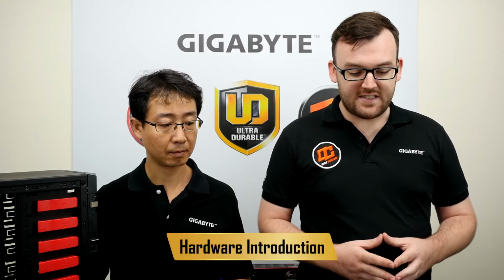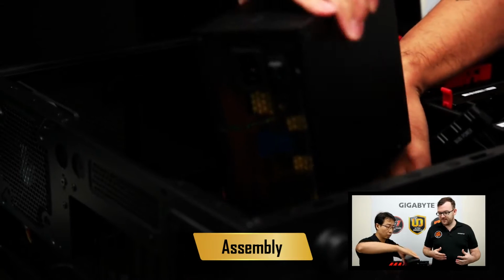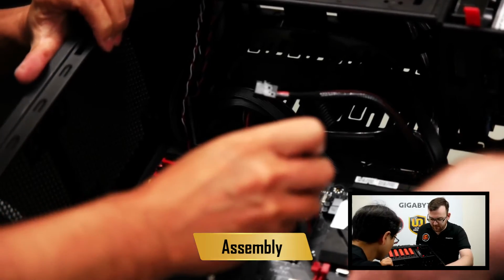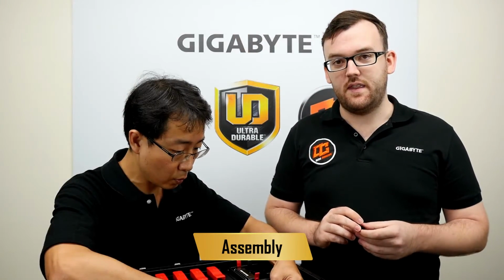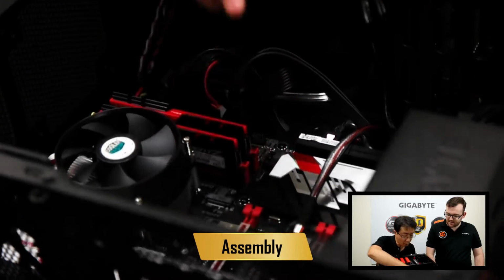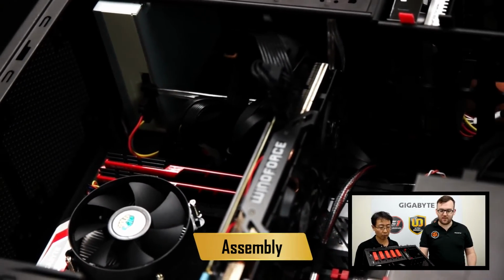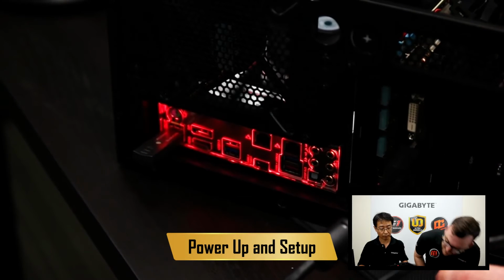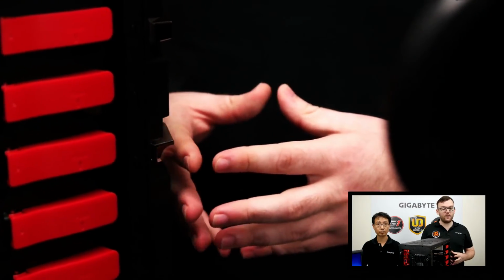Build a PC with GIGABYTE!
Want to learn how to build a PC? Now is your chance! GIGABYTE Technical Specialists Sam and Janus are going to walk you through the process with a step-by-step tutorial live from Taipei, the city of PC hardware. This tutorial is interactive, so if you have any questions you are more than welcome to ask in the chat.

CPU: Intel® Core™ I5-6600K
CPU FAN: Cooler Master X Dream P115
SSD: Intel 750 Series 2.5” U.2 drive

GIGABYTE makes no warranty or guarantee concerning the accuracy or reliability of the content or other material which may referenced in the video. This presentation is provided on an "as is" basis without warranties of any kind, expressed or implied, including but not limited to warranties of title, non-infringement or implied warranties of merchantability or fitness for a particular purpose. GIGABYTE, as the owner of this video/audio file, grants permission to distribute, rebroadcast or copy this file, provided that (1) it is for non-commercial use only (2)it is not modified in any way and (3) the below copyright notice appears in all copies.